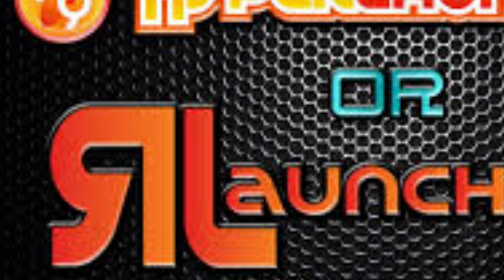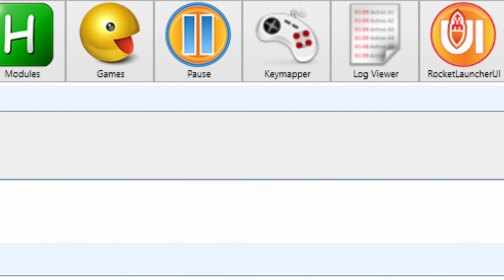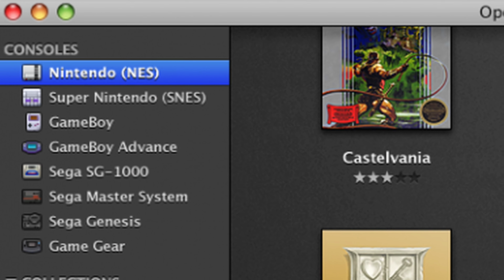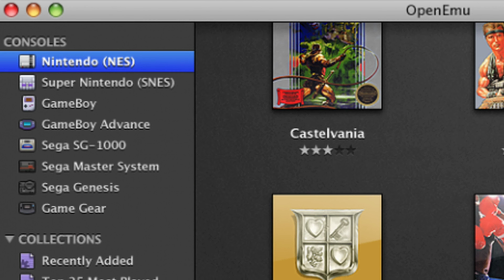Emulation in hyperspin